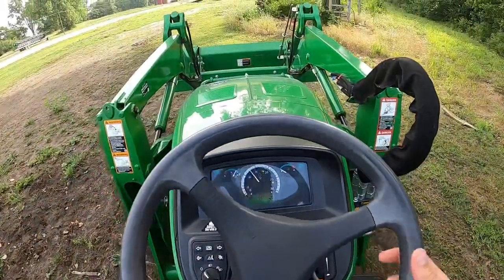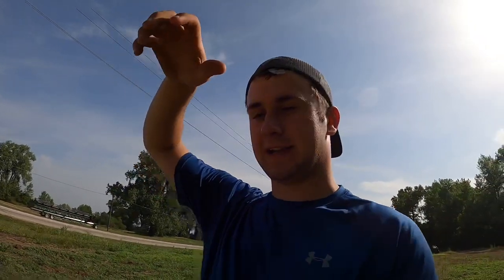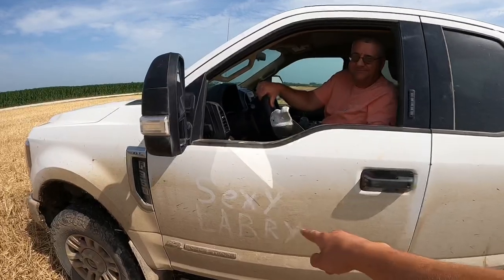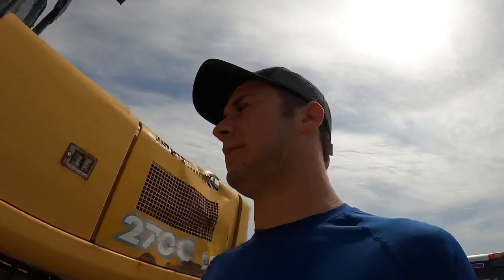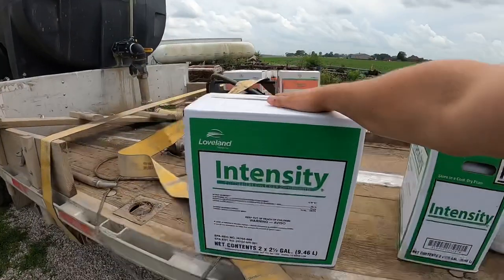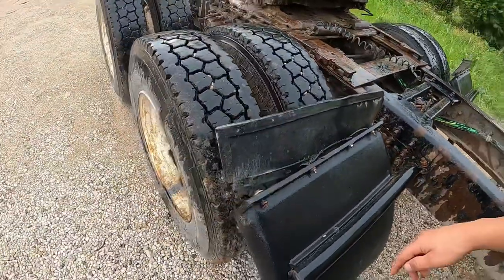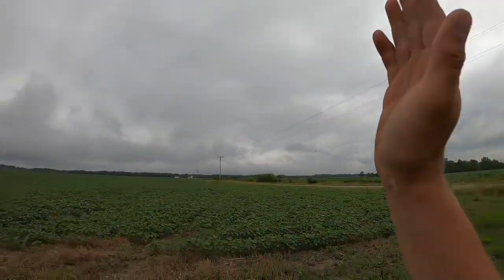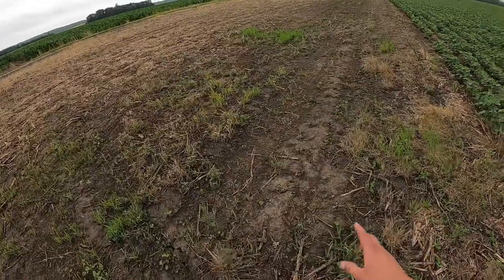Removing buckets and making fun of dad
Sorry dad I had to. Anyways in todays video we done some crop scouting and got ready to spray.

Follow the farm Instagram and Facebook page